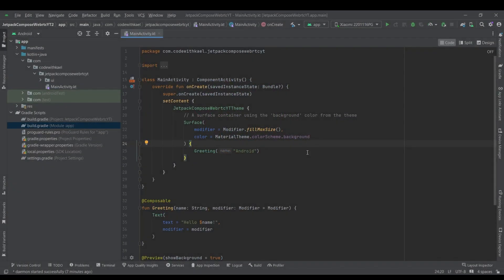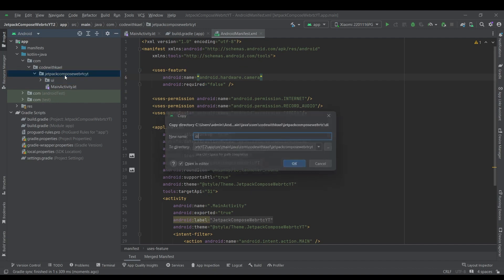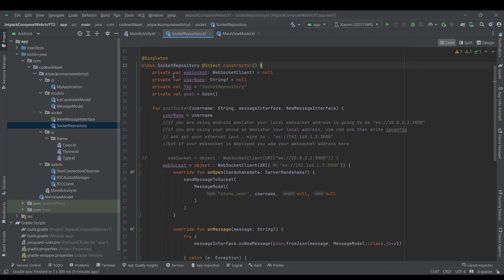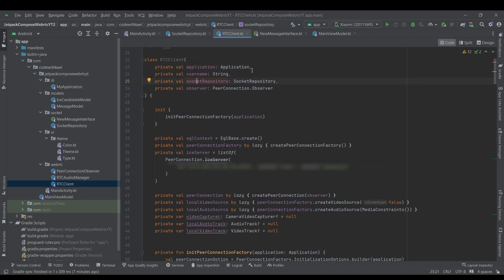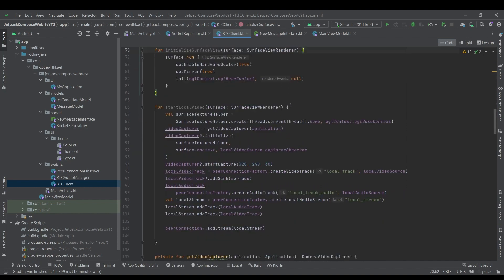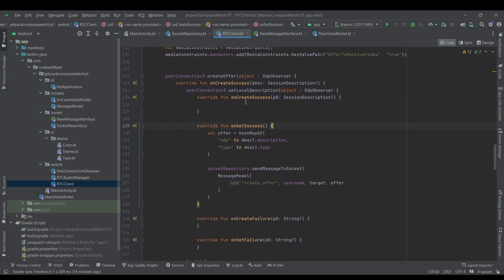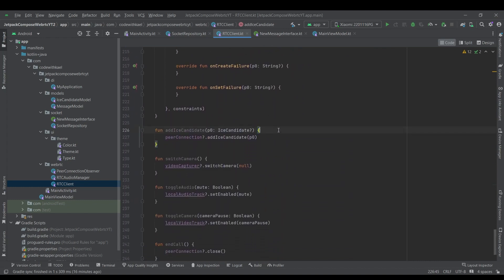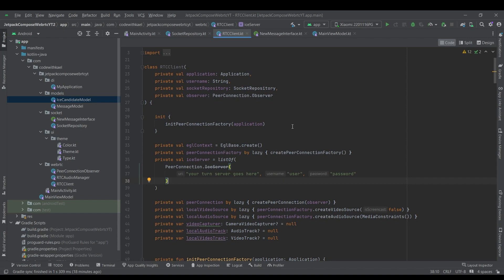02. Setting up WebRTC Connection - Android Jetpack Compose WebRTC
Simple Native Android WebRTC project with Jetpack Compose UI using Nodejs as signaling server

to use signaling server, simply download and install Nodejs latest version ,
open WebRTC server folder inside your IDE (ex: visual studio code , ...)
and then open the terminal inside your WebRTC  server folder directory and
write npm install and after installation , write npm start and that's all you need to do
to run signaling server.